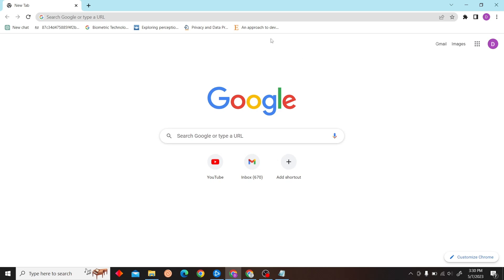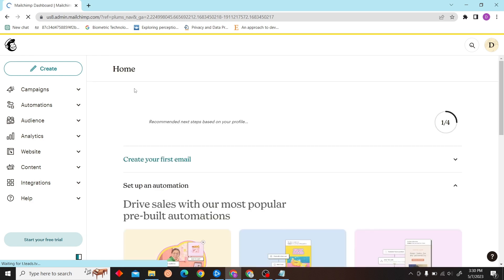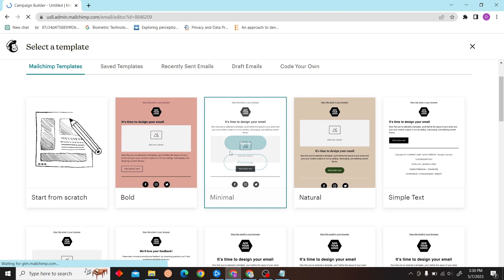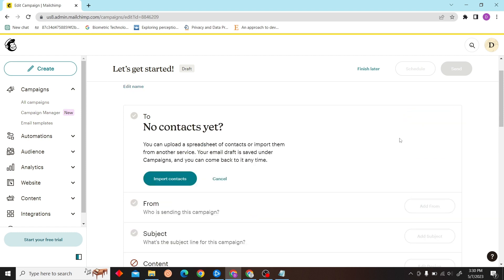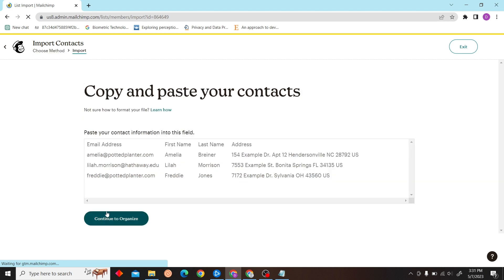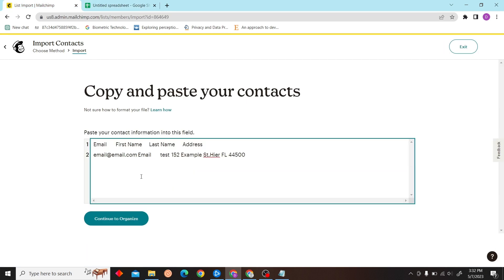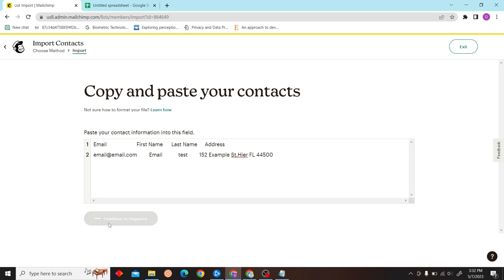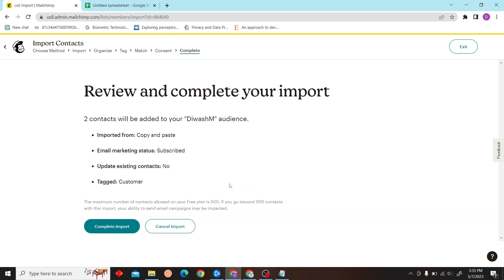How to Add Recipients in Mailchimp (Quick & Easy)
How to Add Recipients in Mailchimp

In this quick and easy tutorial, we'll show you how to add receipent in Mailchimp, the perfect tool for staying organised and managing your email marketing campaigns.

Mailchimp is a great tool for organising your email marketing campaigns, and this tutorial will walk you through the steps necessary to add receipent in Mailchimp. After watching this video, you'll be able to add receipent in Mailchimp quickly and easily!